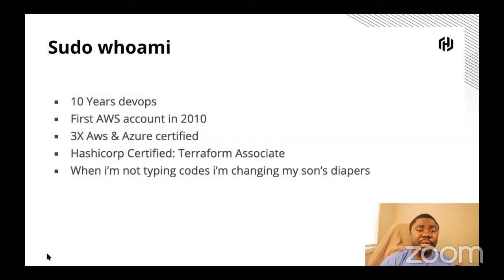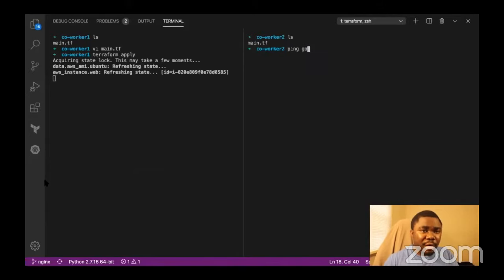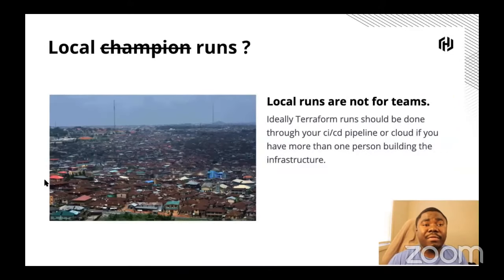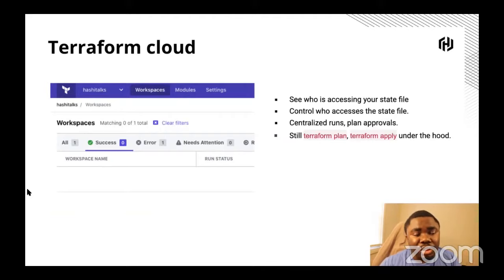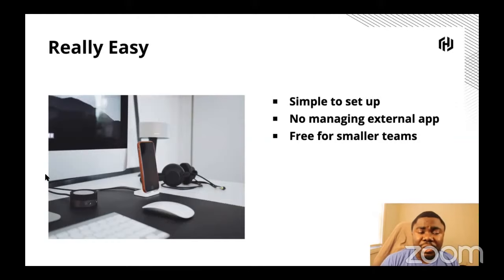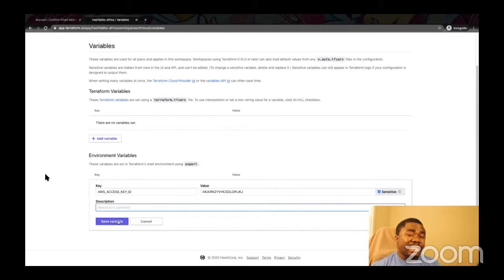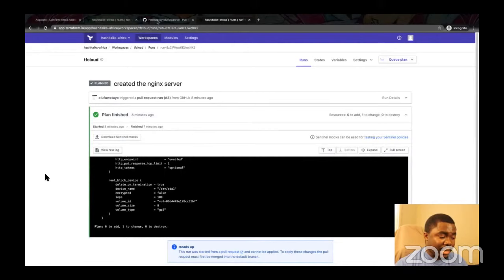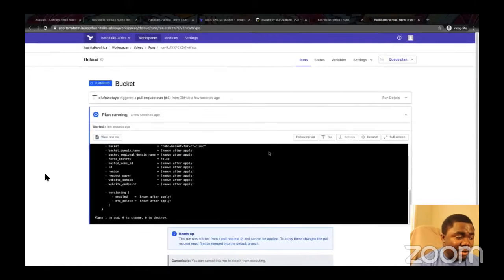Managing Change Process Using Terraform Cloud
This talk is from HashiTalks: Africa and was given by Samson Olufuwa on Thursday 30 April, 2020.

Learn how to manage your Terraform change process with Jenkins, Git, and the Terraform Cloud remote backend.

Working with a Terraform team comes with its benefits and  challenges. One is to keep track of what changes are going to be made, approving the changes, and automating the deployments of these changes without conflicts.

The solution Samson Olufuwa proposes is using Terraform Cloud / Enterprise,  Jenkins, and Git to automate this whole process. In this talk, you'll see a demo with his Jenkins setup and Terraform cloud.

This approach saves time and enables teams to manage their change process in an efficient way.  Stay till the end of the talk for a Q&A with Samson.